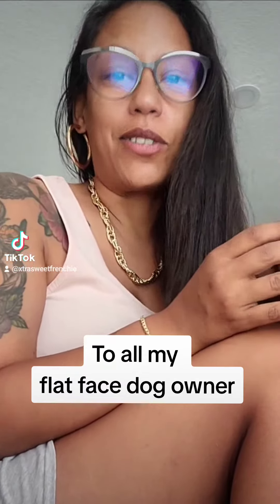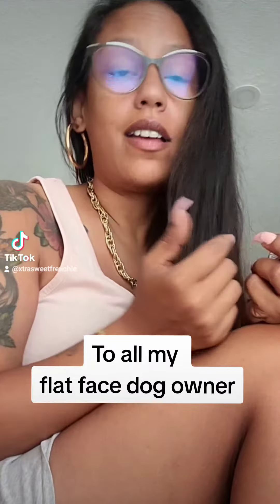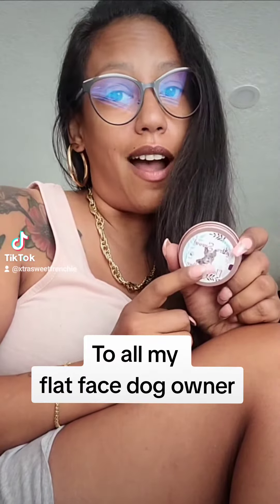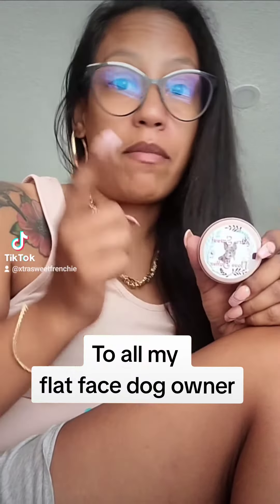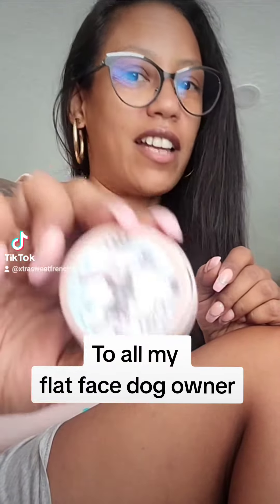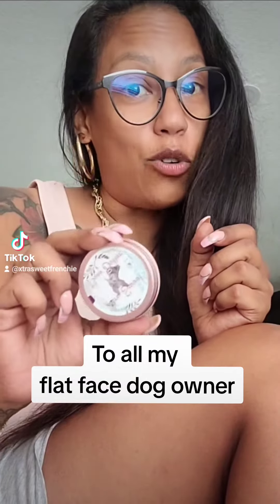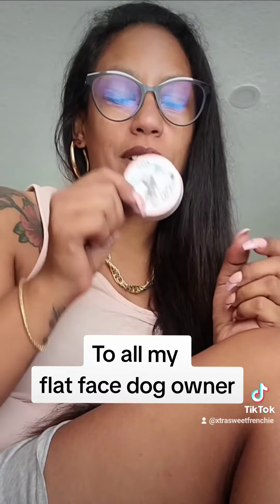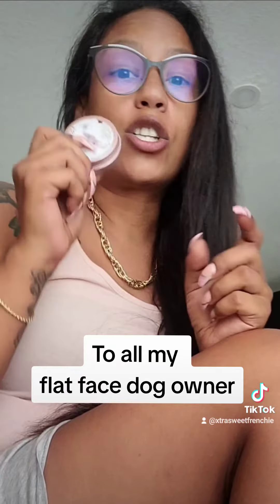How to take care of your dogs nose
Are you tired of seeing your lovable French, English Bulldog & Pugs suffer from dry, cracked noses? Say goodbye to discomfort and hello to Xtra Sweet Nose Butter! Our specially-formulated nose butter is the perfect solution to soothe and moisturize your furry friend's nose. With our product, you can finally provide your dog the relief they deserve. Don't take our word for it - check out our 5⭐️ reviews and see the difference for yourself! Treat your dog to the best and try Xtra Sweet Nose Butter today.

link to our nose butter